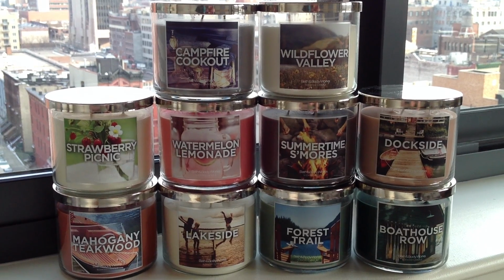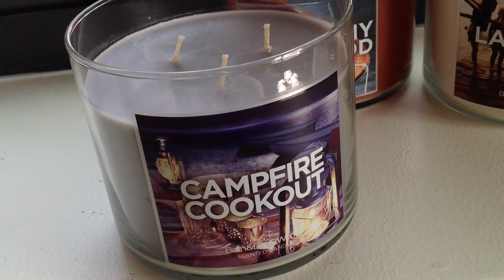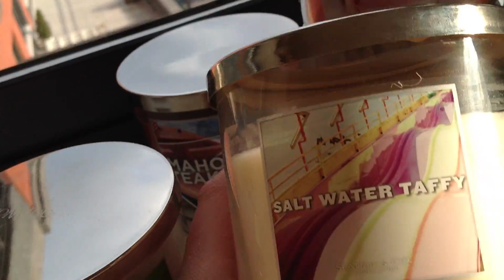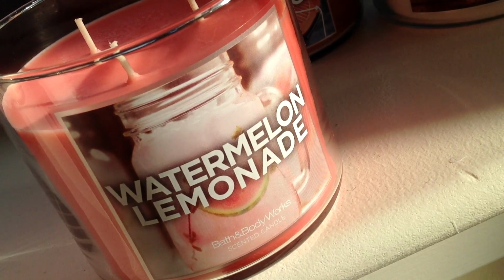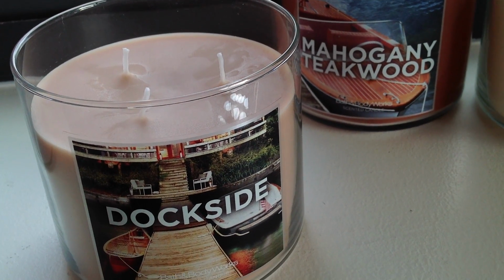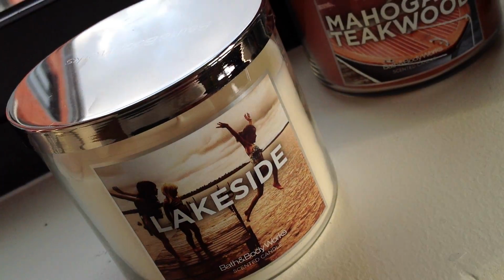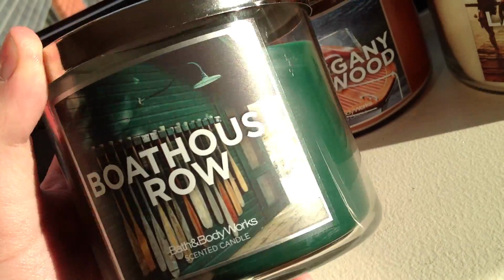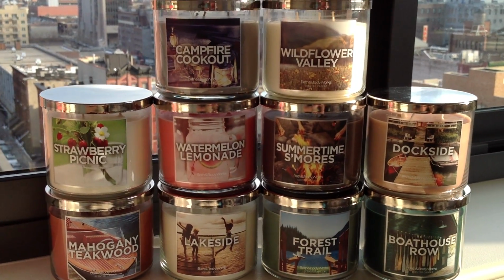Bath & Body Works Summer Lake Test Scent Candle Collection Review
A full review of the new Bath and Body Works Summer Lake candle test collection, available in White Barn Candle Company test stores.

The candles reviewed include:

Campfire Cookout
Wildflower Valley
Strawberry Picnic
Watermelon Lemonade
Summertime S'mores
Dockside
Mahogany Teakwood
Lakeside
Forest Trail
Boathouse Row

Special thanks to the 'Bath and Body Works Insiders' blog for giving us all a first peek at the notes and candles! Check out that blog at: